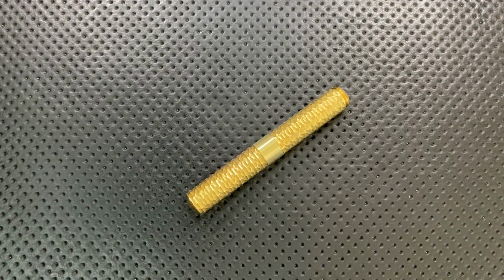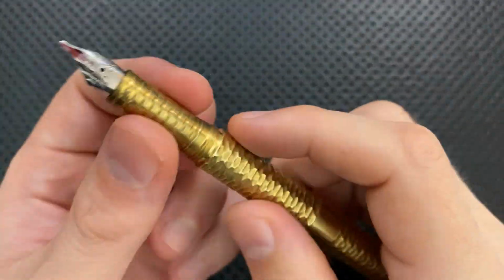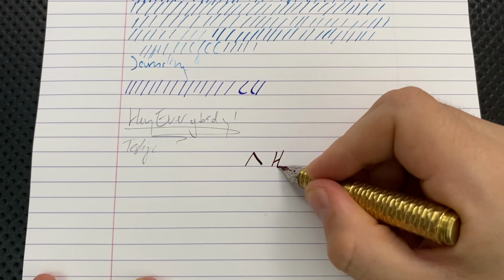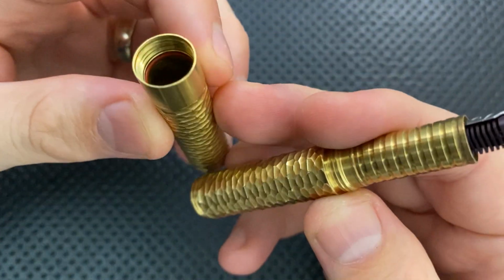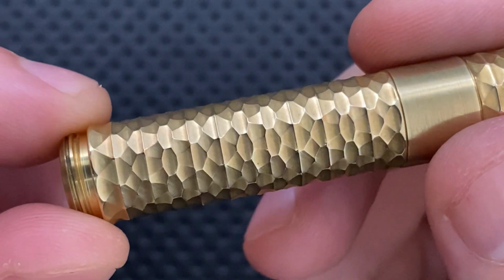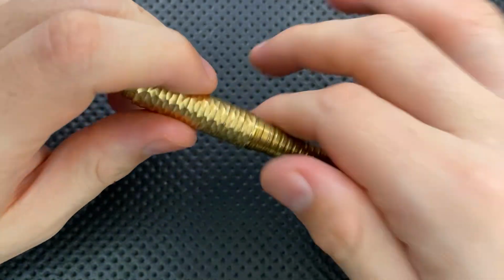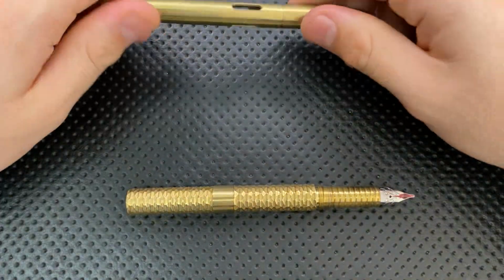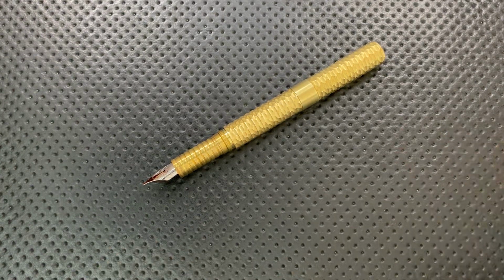The Schon Design Pocket Six Faceted Pen: The Full Nick Shabazz Review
Today, we'll take a look at a pen that's not cheap, but is absolutely excellent: the Schon Design Pocket Six Faceted Fountain pen.